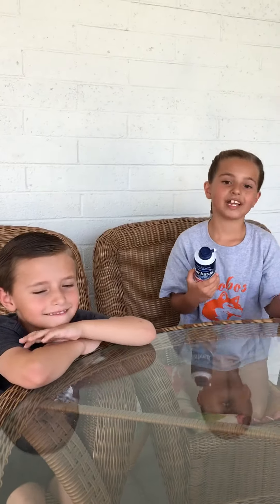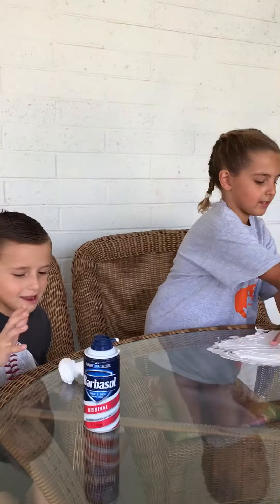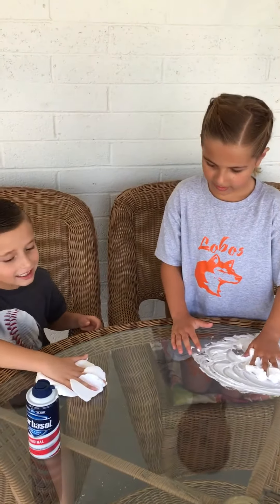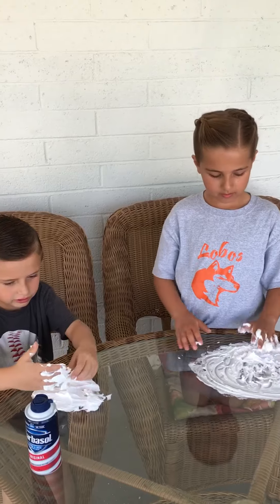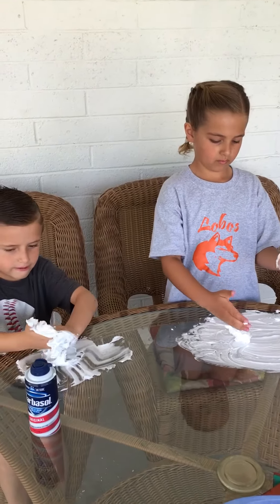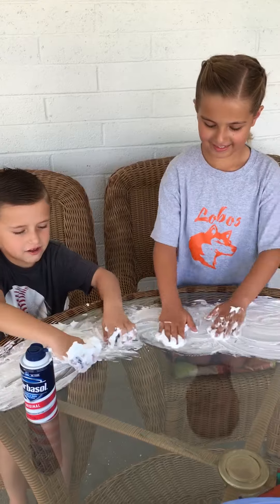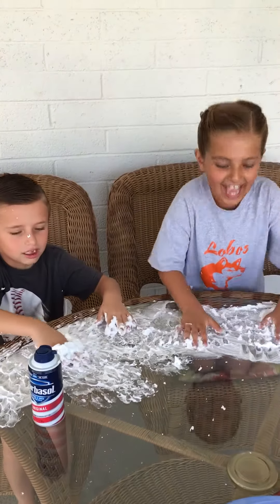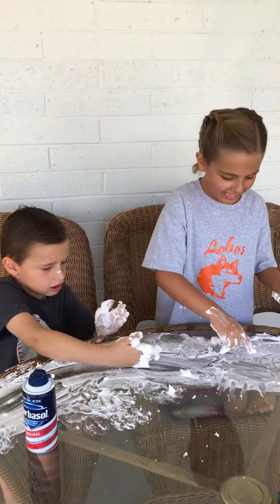Shaving cream fun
Playing with shaving cream